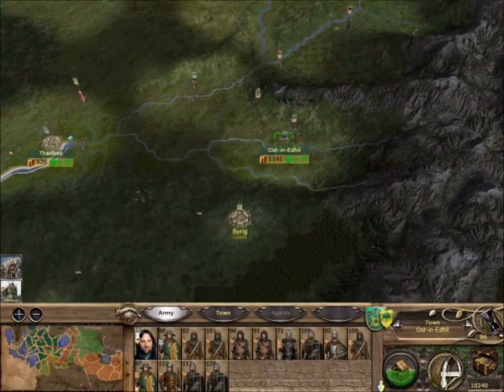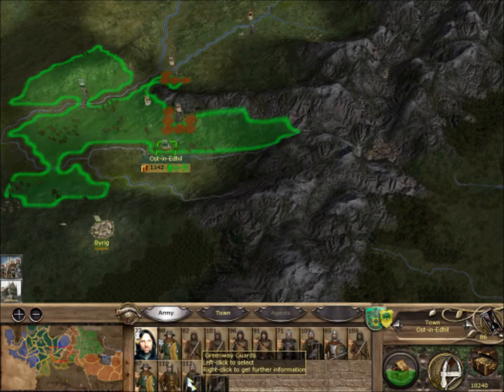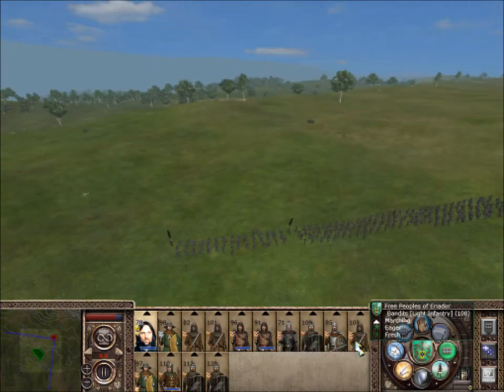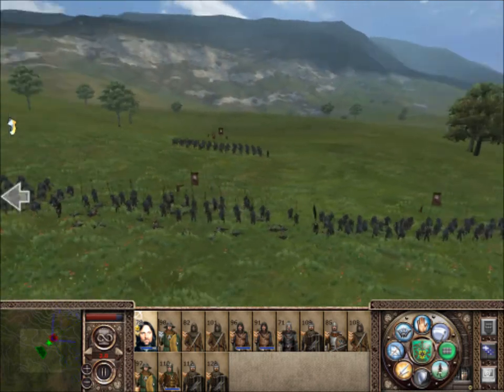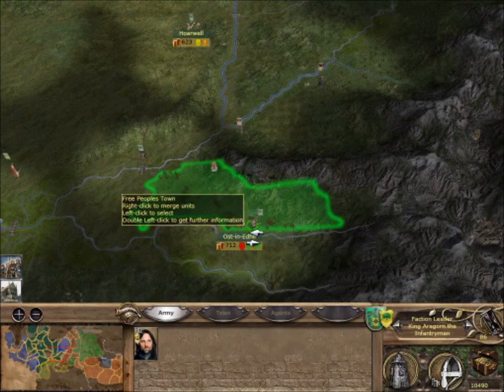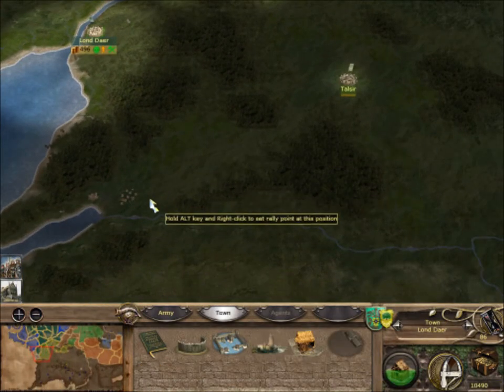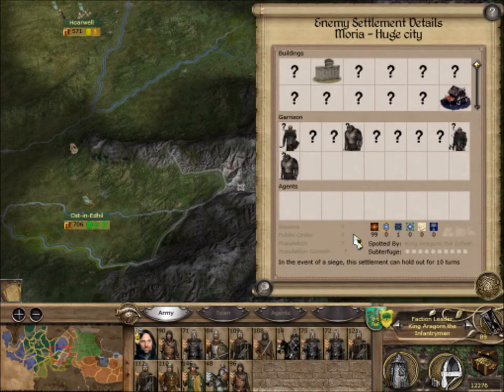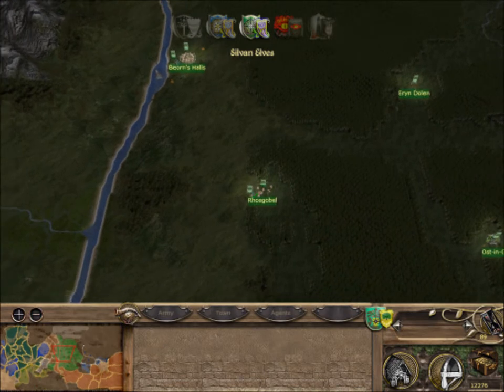Let's play Third age total war 3.1 (With Samedi's Mod) Free People of Eriador Part 11 HD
we will be back moria